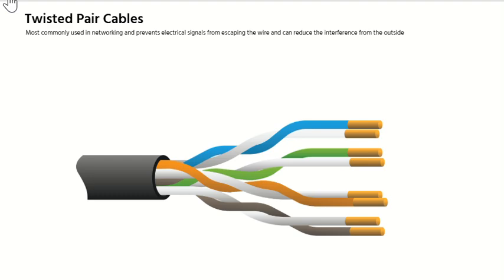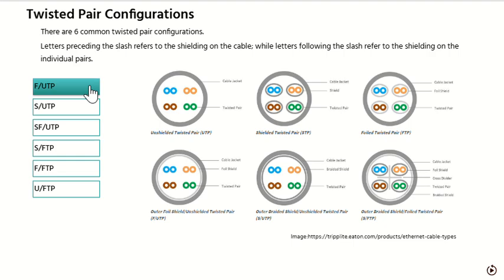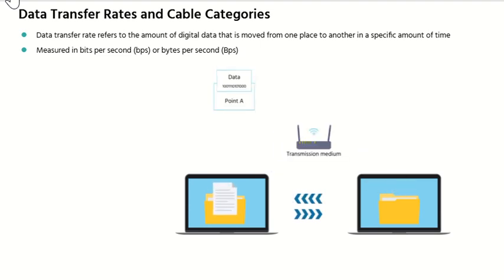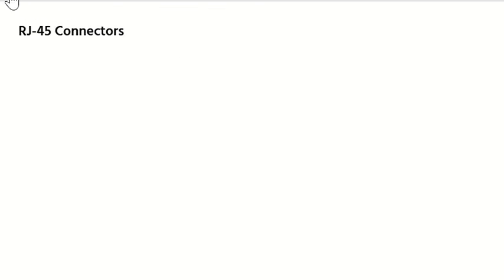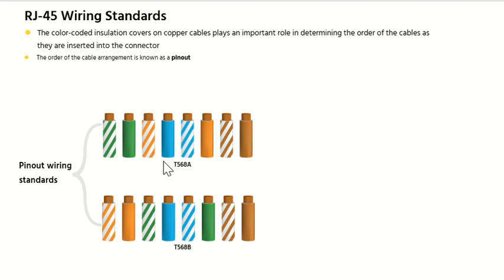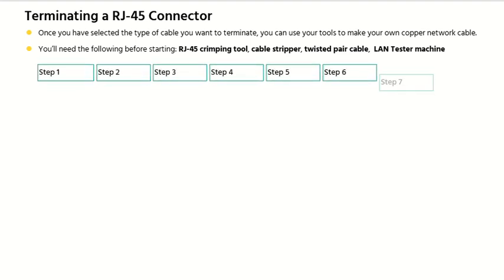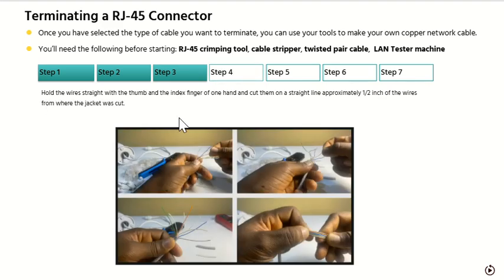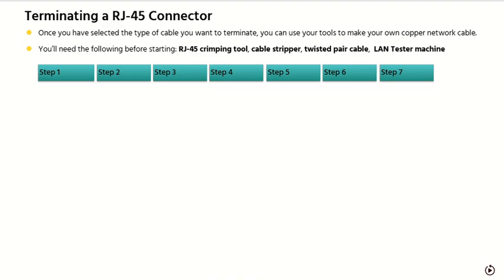TWISTED PAIR CABLES: TYPES CONFIGURATIONS AND SPECIFICATIONS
Twisted pair cables are the standard medium for wired networking (Ethernet) and telephony, consisting of copper pairs twisted together to reduce electromagnetic interference (EMI) and crosstalk. They are commonly categorized by performance (Cat5e, Cat6, etc.) and classified by their shielding (UTP or STP)